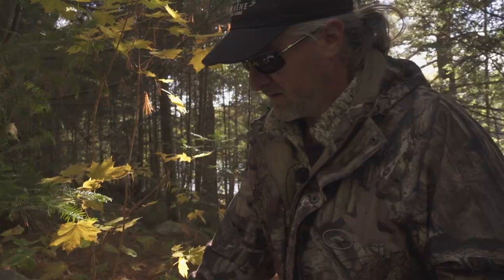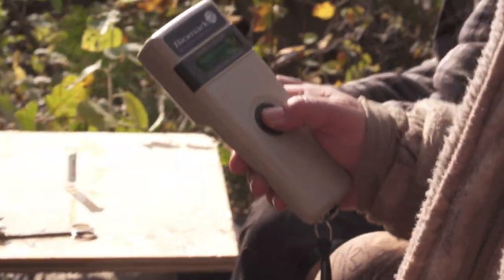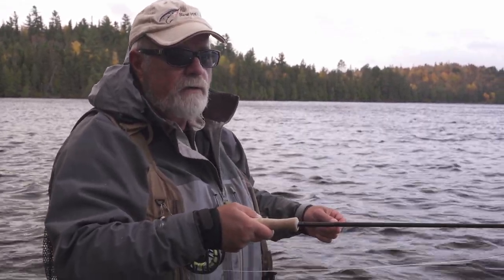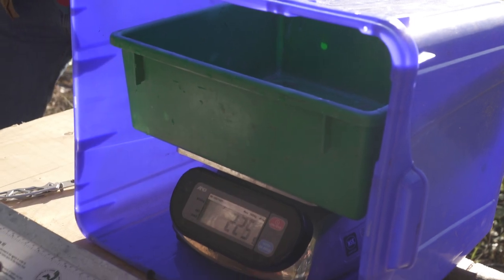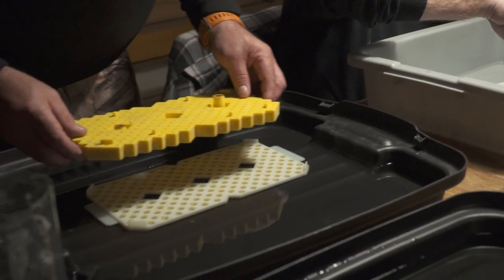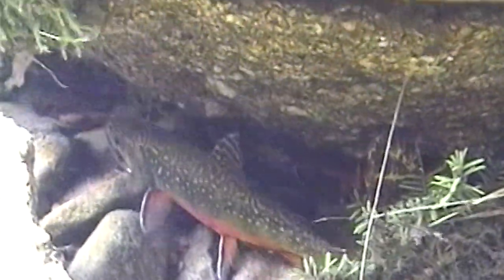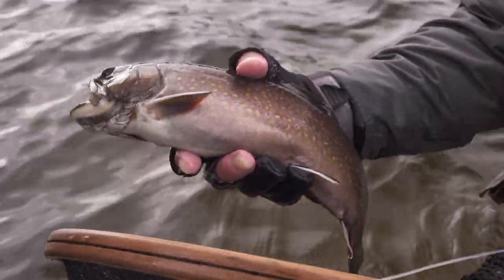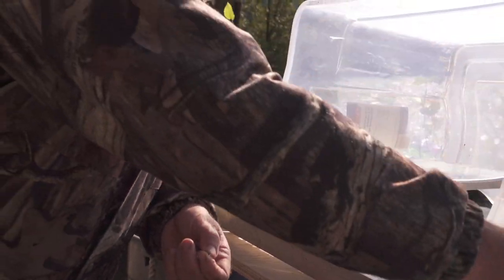Brook Trout Conservation At Work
Bill Spicer learns about a successful Brook Trout conservation program being run at Lac Beauchene in Quebec in this special video. For your fly fishing needs